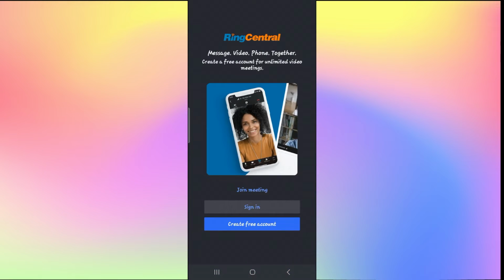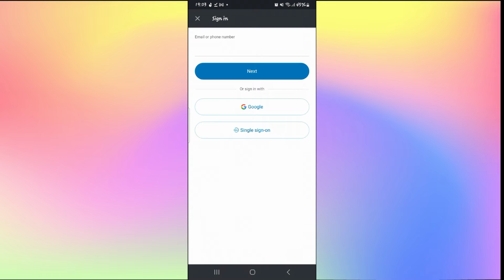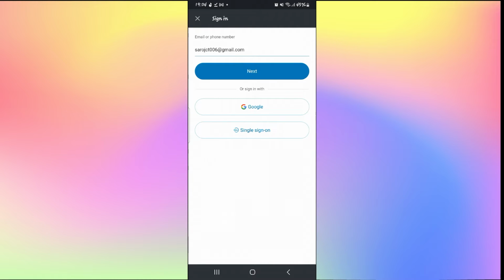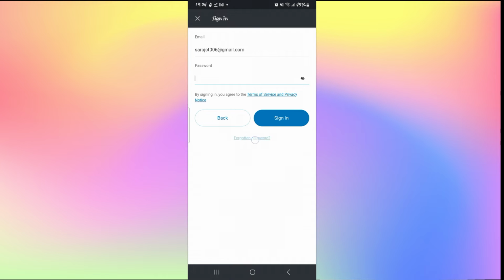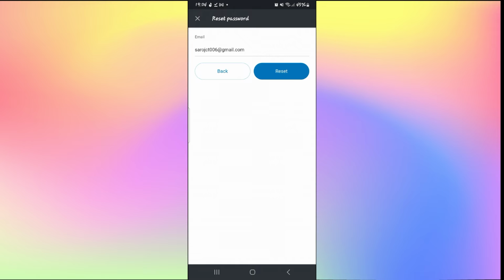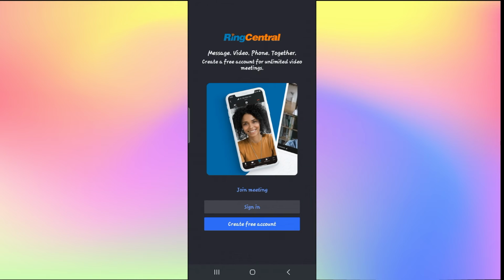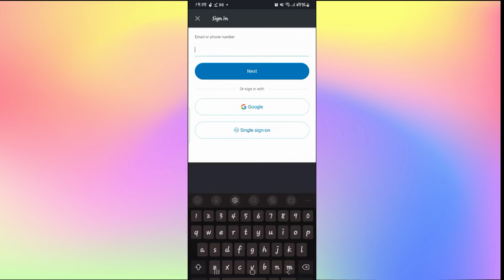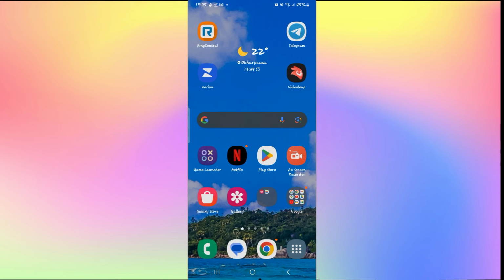How to Reset RingCentral Account Password 2023? Recover RingCentral Account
If you've forgotten your RingCentral password or need to reset it for any reason, this comprehensive guide will walk you through the steps. Don't worry; it's a straightforward process! Watch this video to learn how to reset your password on RingCentral quickly and securely.